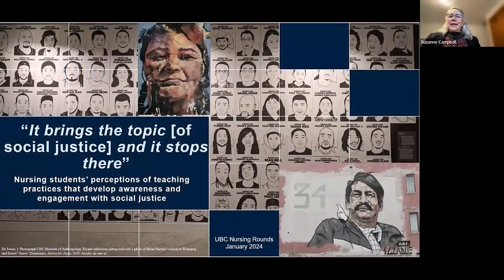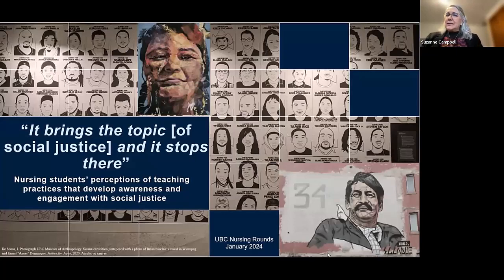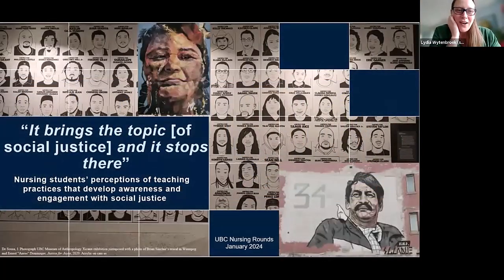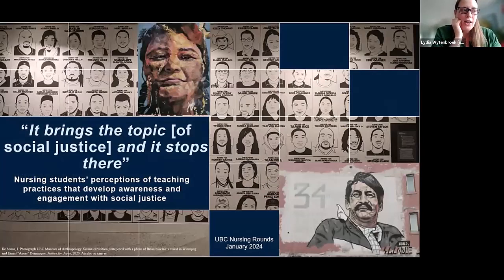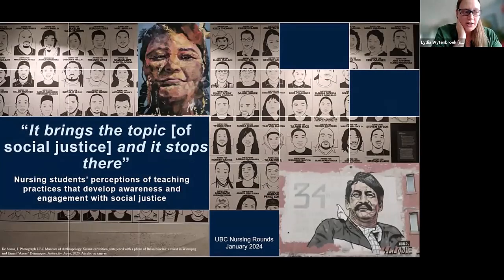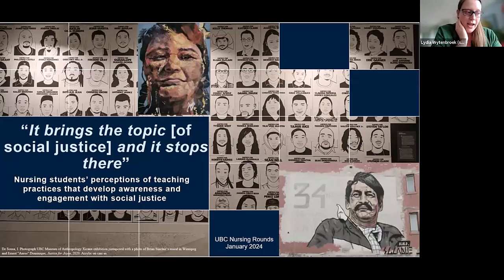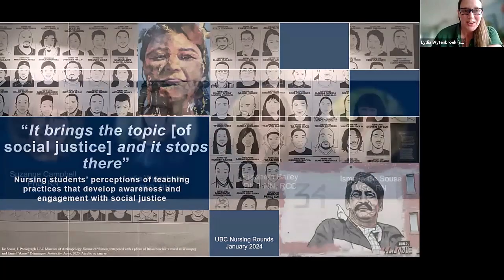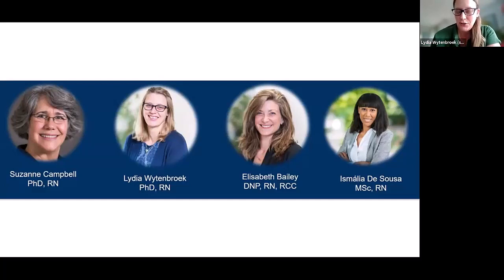"It brings the topic and it stops there"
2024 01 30 Nursing Rounds | "They bring the topic [of social justice] but stop there": Nursing students’ perceptions of teaching practices that develop awareness and engagement with social justice

Presenters: Ismália De Sousa, Dr. Lydia Wytenbroek, Dr. Suzanne Campbell (with Dr. Elisabeth Bailey)

Abstract: Pedagogical frameworks grounded in social justice, such as decolonizing and anti-racist educational practices, are essential in nursing programs. Yet, there remains a lack of knowledge about student perspectives regarding nurse educators’ approaches to incorporating social justice in education. We will present the findings from our scholarship of teaching and learning project focused on understanding nursing students' perceptions about educational strategies that develop critical awareness and engagement with social justice and positively influence professional practice. In the spirit of creating a teaching community open to unlearning and learning, we will collectively reflect on the uptake of these strategies in different educational courses and contexts and how to enact social justice in nursing education.